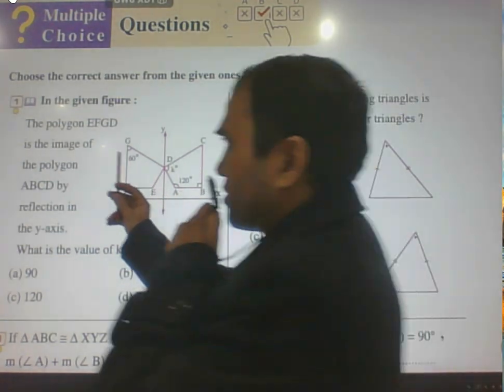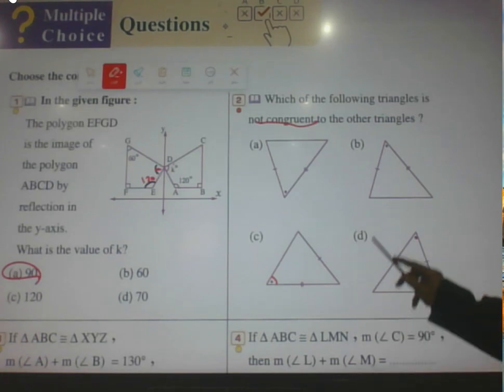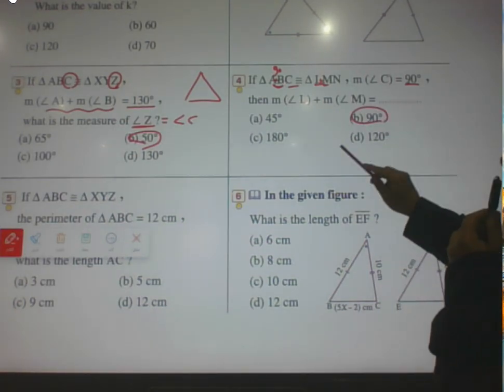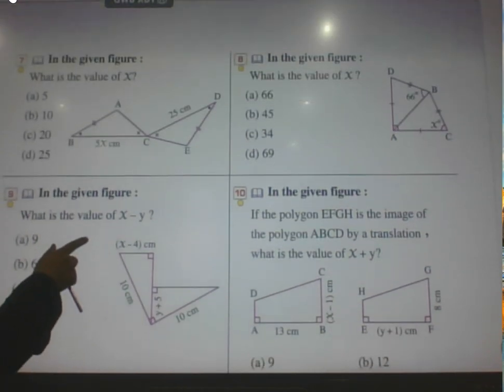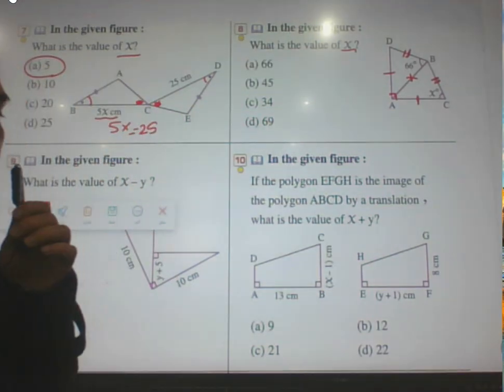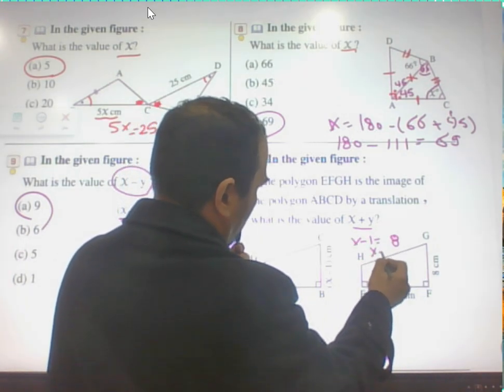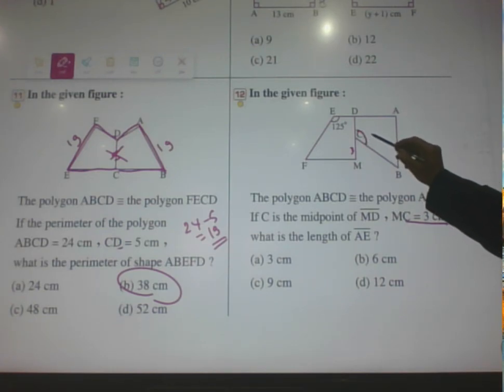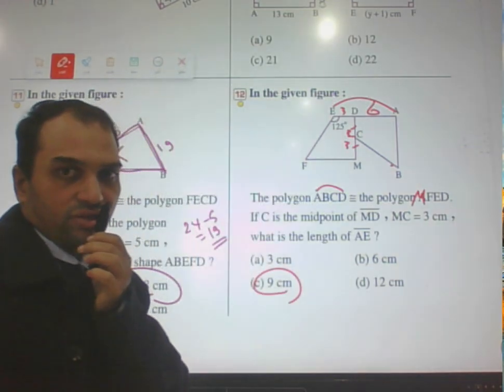Congruence of Polygons💯prep 2 Mathematics (Second Preparatory Grade)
Congruence of Polygons
Grade 8 Mathematics (Second Preparatory Grade)
Description:
In this lesson, we explain the concept of congruence of polygons, how to identify congruent shapes, and the conditions required for two polygons to be congruent. The lesson includes clear examples, step-by-step explanations, and practice problems to help students master the topic and solve exam-style questions with confidence.